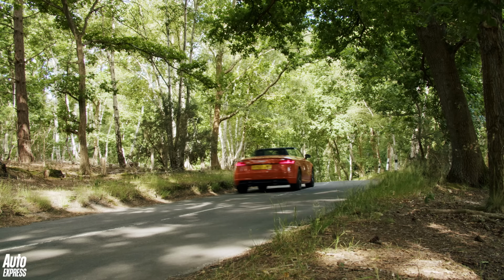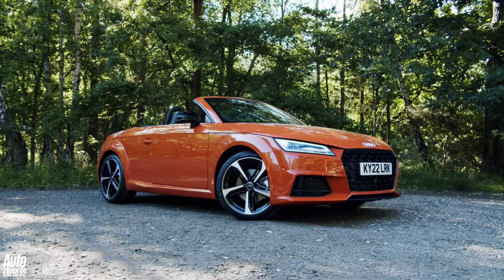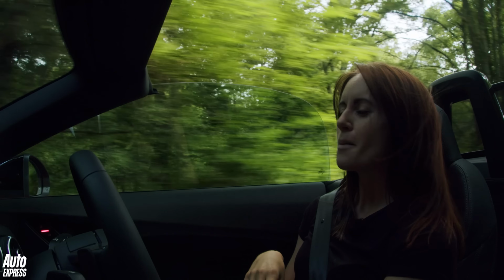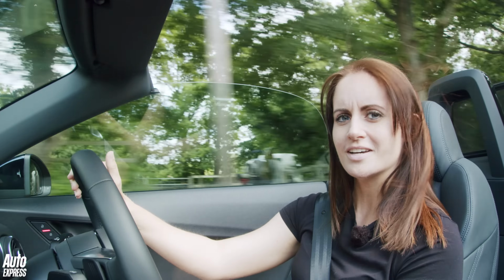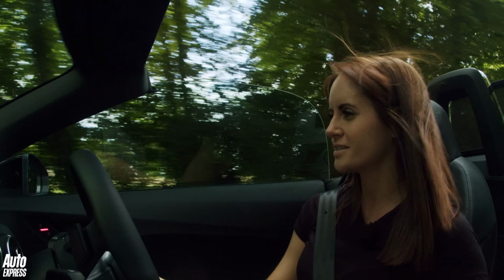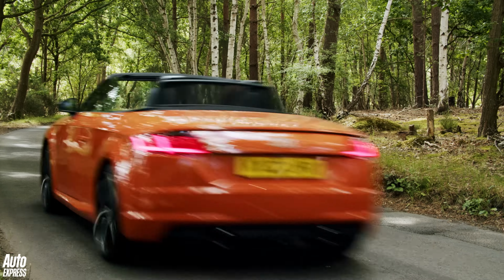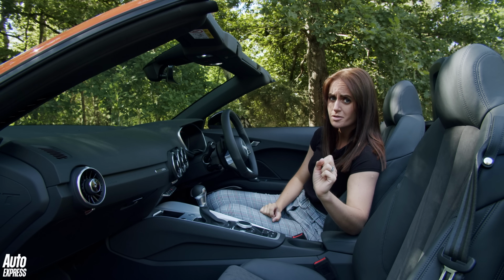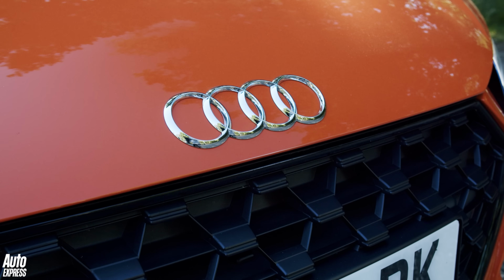Goodbye to the Audi TT: is this the last FUN Audi? | review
The Audi TT is being axed this year, so we revisited what could be the last Audi of its kind.

Audi has spent the last few years coming up with a plan to replace the current TT, and all signs point towards electrification and a drastic change in bodystyle. The TT is set to be axed when production of its current generation ends this year, and the car will be replaced by a new SUV-inspired model with four doors.

The original TT stunned the car industry when it was first unveiled in 1998. But sales have dwindled in recent years, leaving some within Audi to suggest that the firm ought to leave that area of the market altogether.

Audi’s board member for technical development, Oliver Hoffman, has told us that the company had decided to push ahead with a change of positioning, “We want to add some very emotional cars to our portfolio, but a direct follower for the TT is not the answer,” he said. “We can’t just say we’ll do the TT in an electric way.”

Audi recently unveiled the fourth and final model in its series of design concepts, called Activesphere. Using a taller, rugged body, the Activesphere blends coupe and SUV cues  with EV underpinnings, and it's likely to go on sale in the next few years to effectively replace the TT. In the meantime, we sampled Audi's stylish sports car in roadster form to remind ourselves what we'll be missing when production ends.